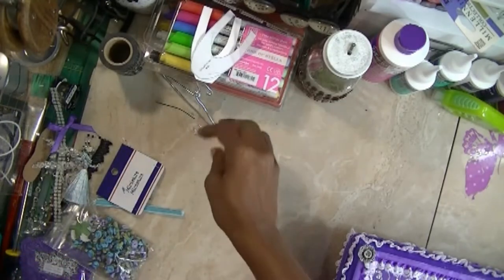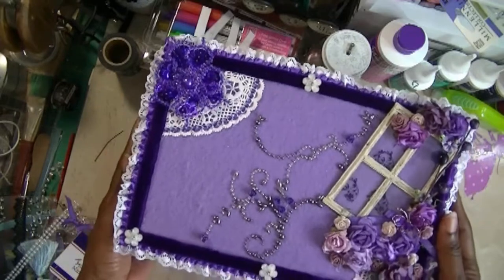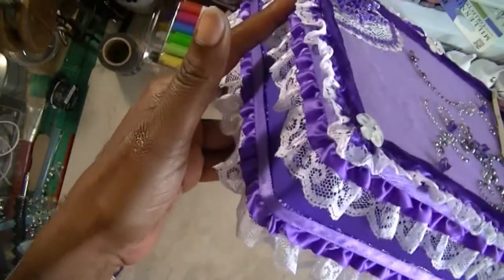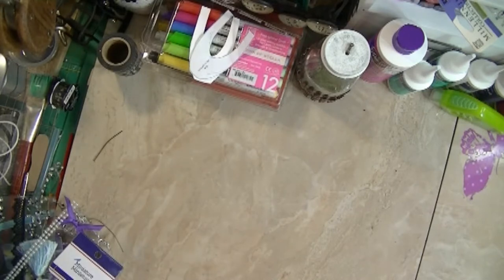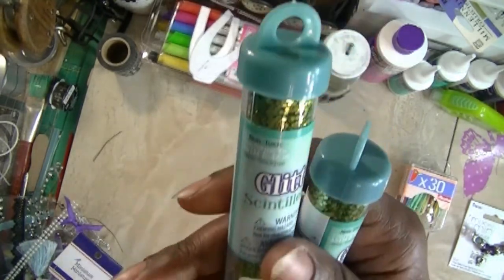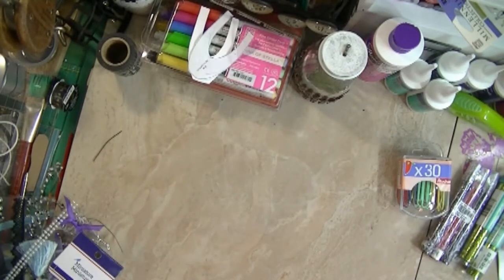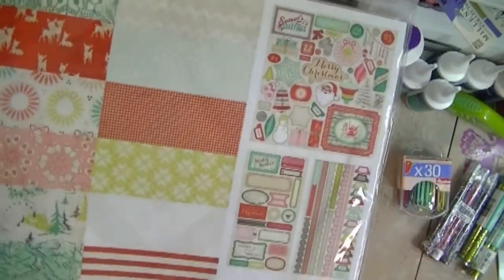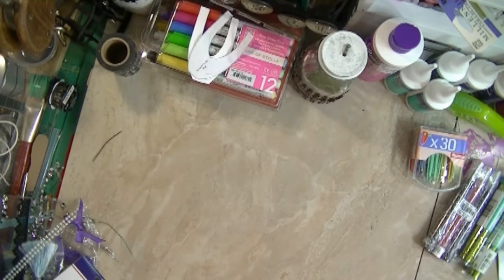Project Shares (Altered Cigar Boxes and Teacup Pin cushion) and a TM Haul